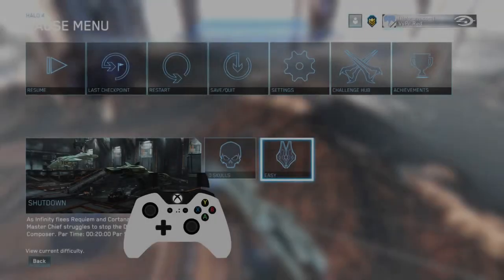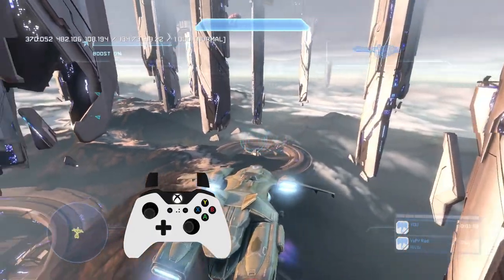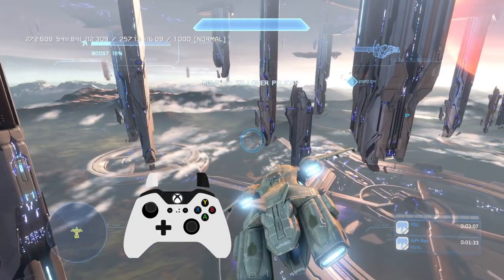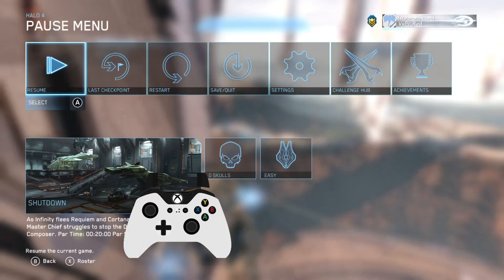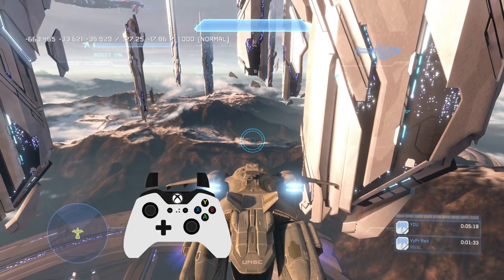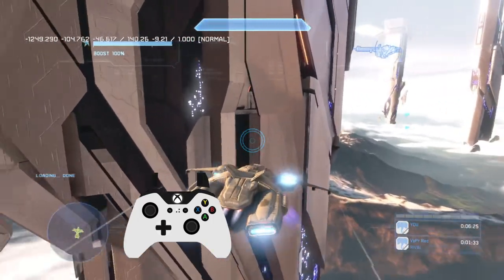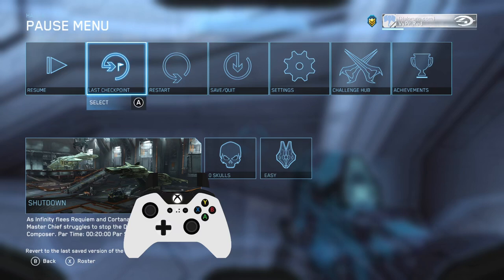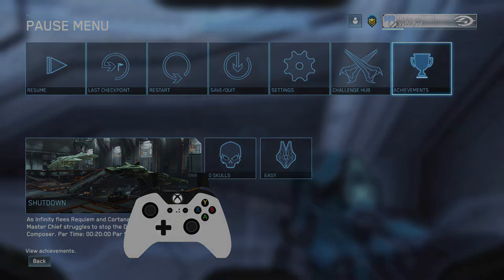Halo 4 - Shutdown Diagonal Pelican Flying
Speedrun Tutorial of diagonal pelican flying on the Halo 4 mission Shutdown.

0:00 Intro
0:34 Example
1:16 Tutorial
7:10 Other Information
9:35 Outro

- Introduction -
This is the fastest method for flying the pelican on Shutdown. The method shown in the video saves roughly 20 seconds over the standard flying route, however, it does take a bit of practice to master the trick. This trick may be done on both difficulties. This is a low risk, high reward strat, so there is no need to practice this trick before a full game run after learning. Should implement this strat around the sub 4:05 threshold. This trick is the second trick that should be learned after God Launch

- Example -
A full speed example of what realistic execution of the route would look like in an IL run.

- The Route -
Suggestion here is to be mindful of the position of the pelican at all times. It is much better to lose a second and do the safe set up than to lose 5 secs to the yolo. If you believe that you may hit the tower on the left, go around it, as it only loses about a second. Leave any questions in the comments!

- View my speedruns on SRC! -

- Credits -
► Game: Halo 4 (MCC) by 343 Industries ™
► Captured with OBS Studios

- Settings -
Game : Halo 4 (MCC) on Steam (PC)
Difficulty : Legendary and Easy
Level : Shutdown